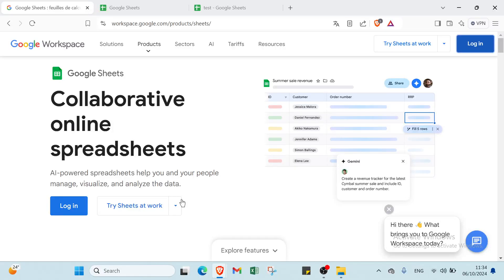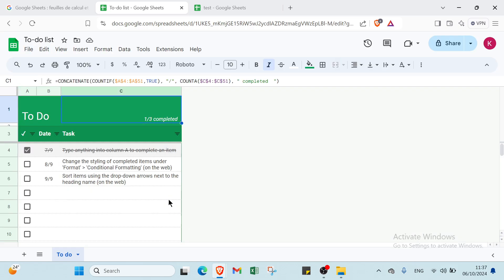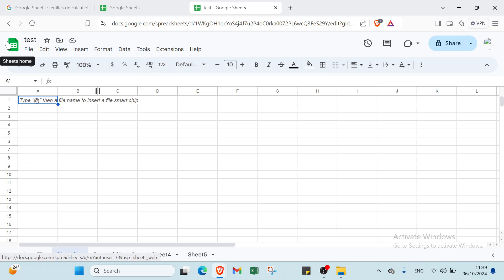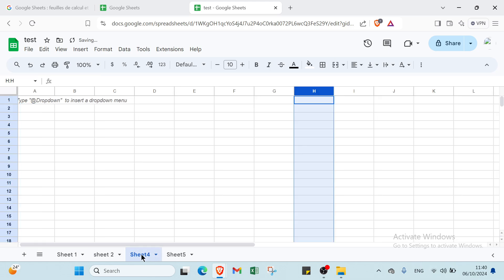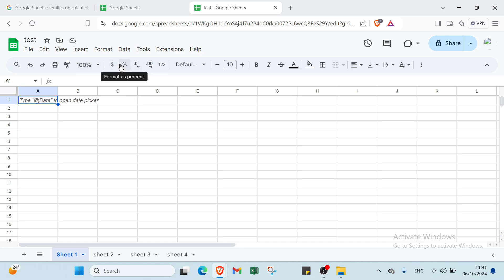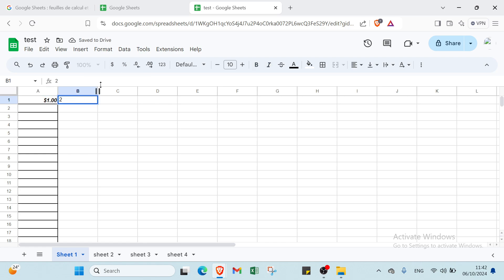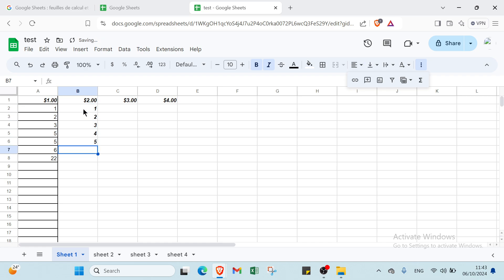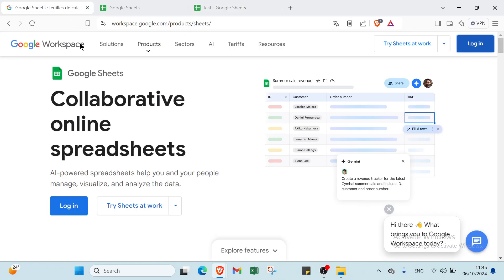How to Use Google Sheets in 2025 : Step-by-Step Guide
How to Use Google Sheets in 2024: Step-by-Step Guide

in this video we discuss :